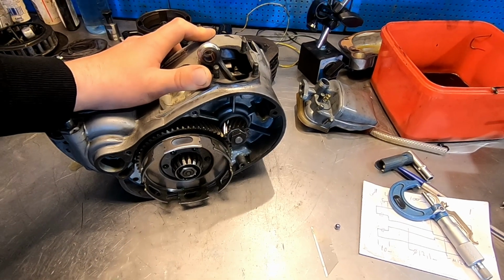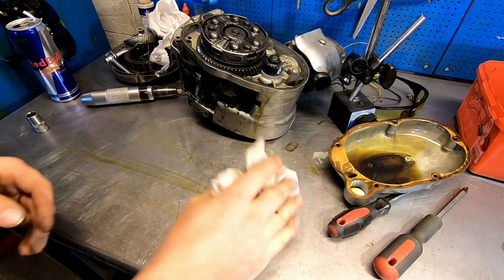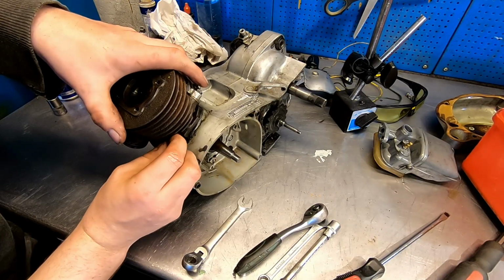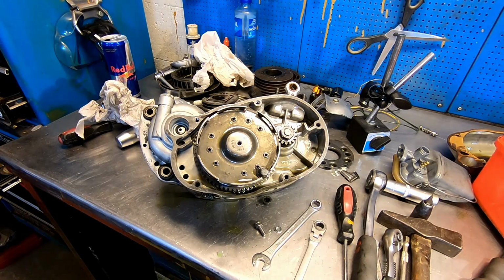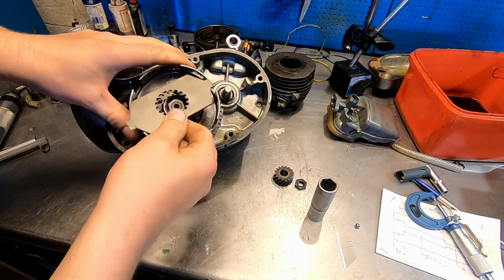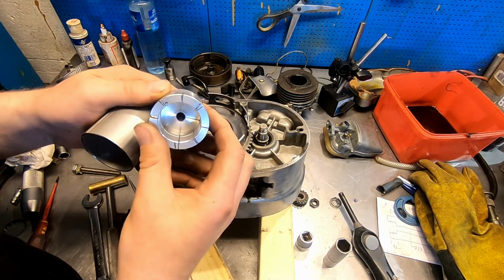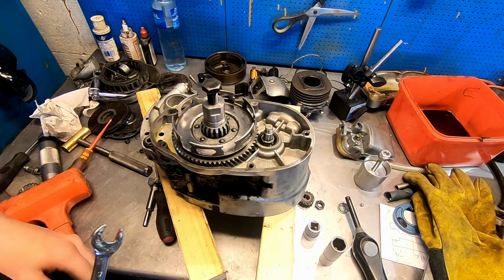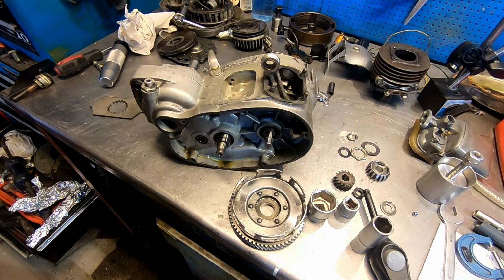Moped Rebuild | Sachs Motor Disassembly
Takin it apart!